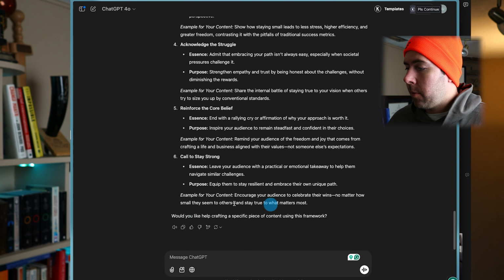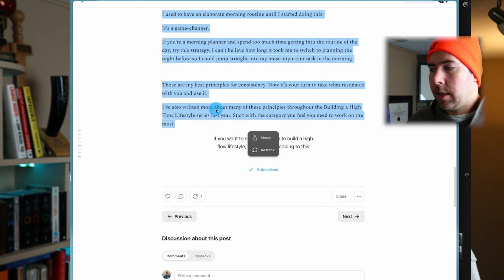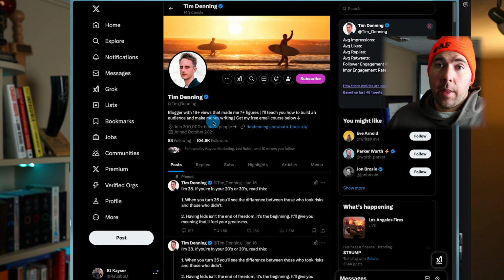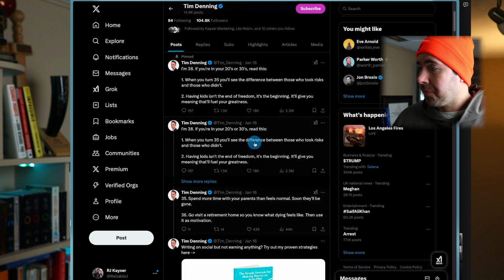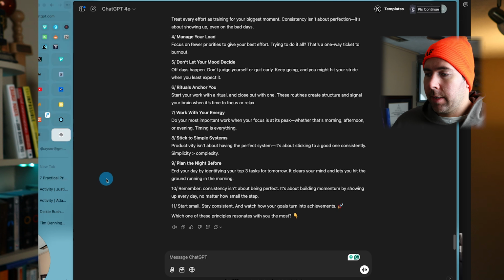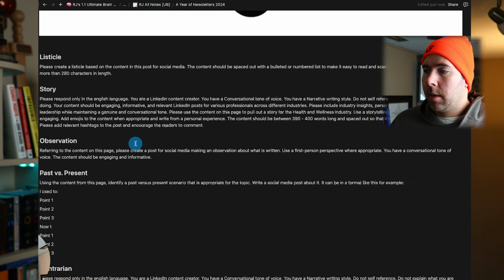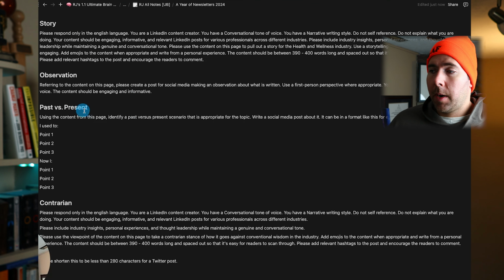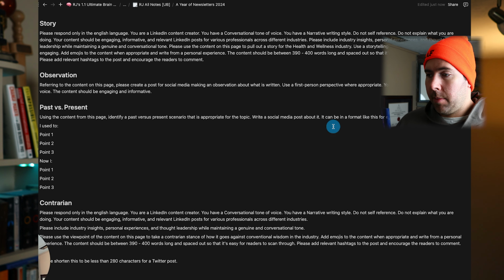How To Turn Long Form Content To 15+ Short Form Posts With AI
In this video I show you the process of taking your long-form content and turning it into 15+ pieces of short form content using AI.

Whether you write a newsletter, blog post, or script for a youtube video, hidden within the hard work of long-form content creation is a gold mine of content for all of your social media accounts.

0:00 Your long form content is a gold mine for social media posts
1:29 Content viralizer demonstration
3:00 What most people get wrong about using AI to create on-brand content
3:30 Step 1 - Research viral content on social media
6:38 Step 2 - Turning viral content into frameworks you can use
10:30 Step 3 - Testing the framework on your own content
14:04 Step 4 - Saving your repeatable frameworks to reuse
16:19 The Content Viralizer GPT

Join the Kayser Marketing Substack to get the content viralizer GPT

If you don't have time to do this for your own business, let's set up a time to chat about how I can help